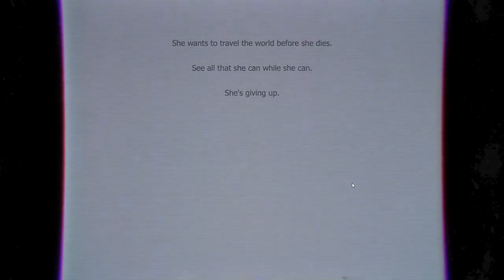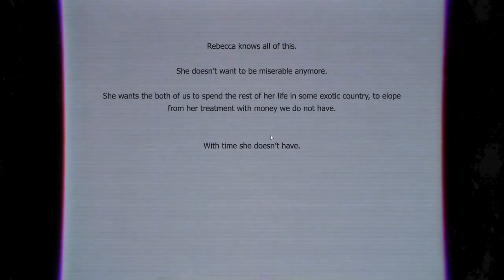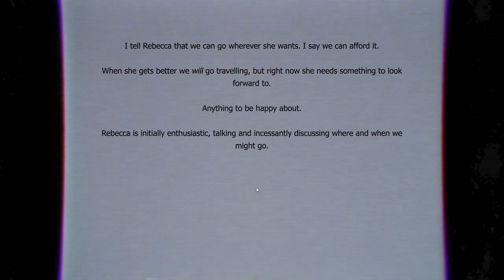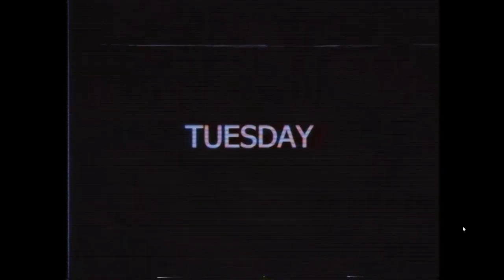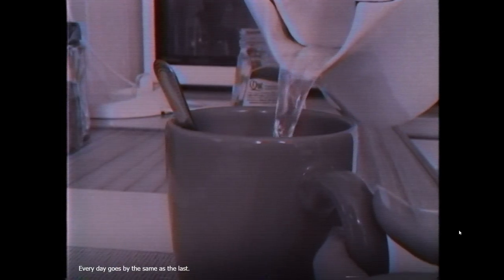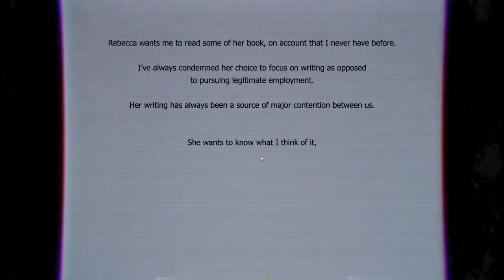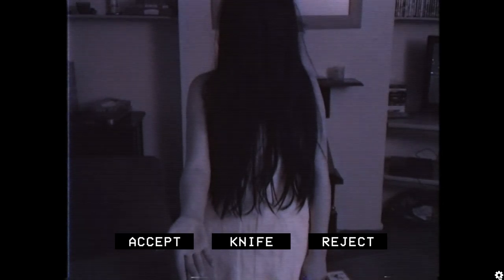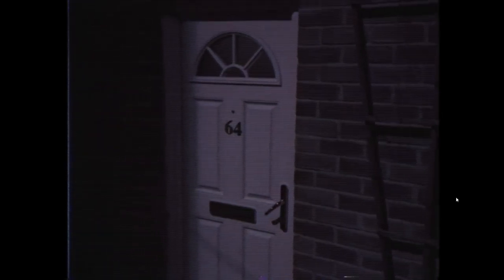Scary Game Squad - Morph Girl (BONUS)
The boys return to Morph Girl to find the other endings as well as learn about Alex's obsession with clogs. Did you know he LOVES clogs?!
Scary Game Squad is:
Jesse - @JesseCox
Davis - @TeamDavis
Jirard - @JKCompletesIt
Alex - @FacianeA

Morph Girl is a Japanese horror inspired FMV game, by Jaydeb, played on PC.

• Listen to Cox n' Crendor in the Morning! The best PODCAST! On iTunes!:

• Send your fan mail to:
Jesse Cox